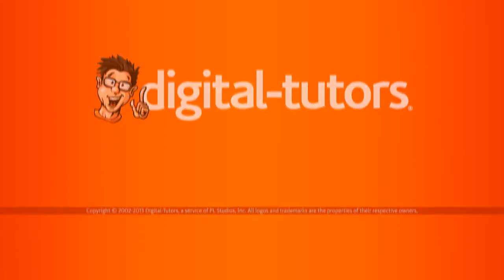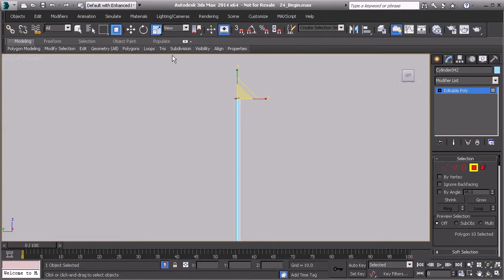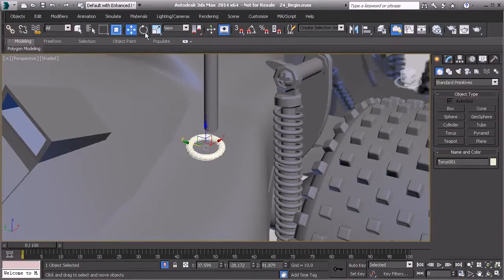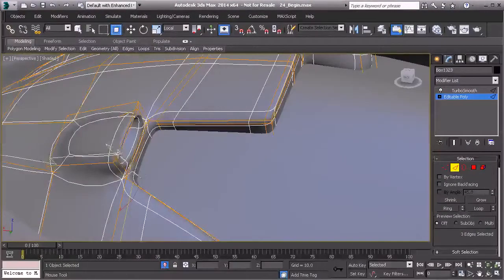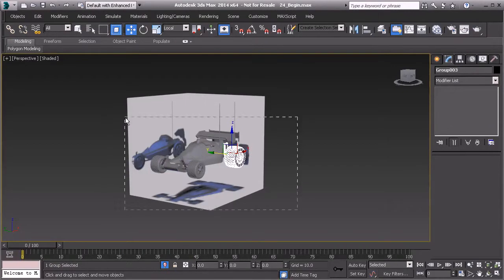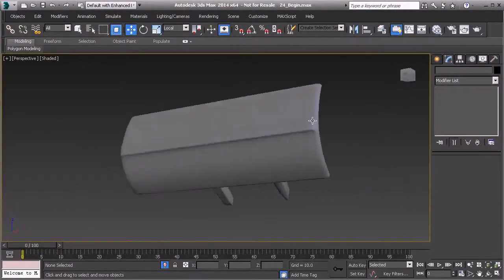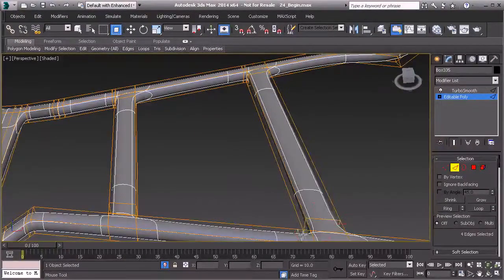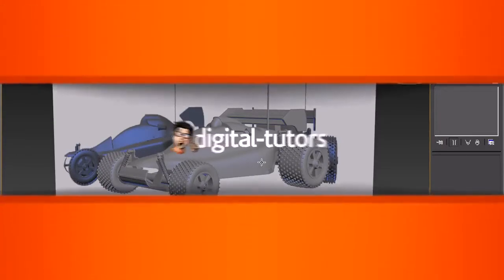AutoDesk 3ds Tutorial 24- Modeling the Antenna